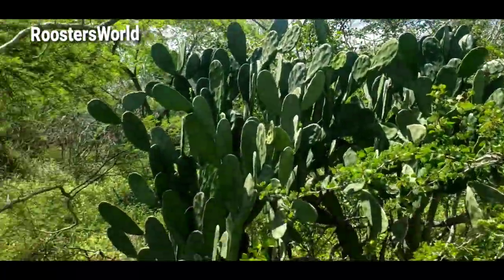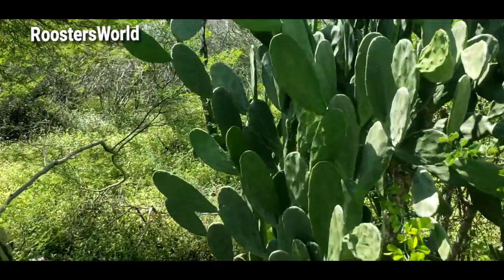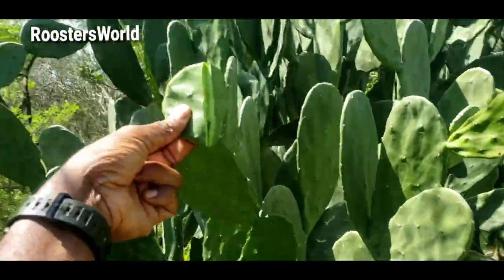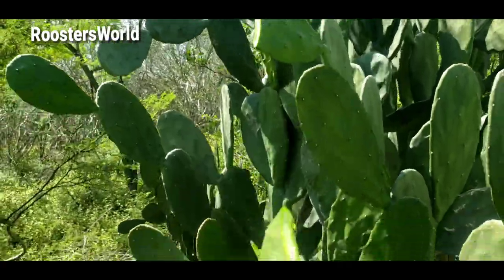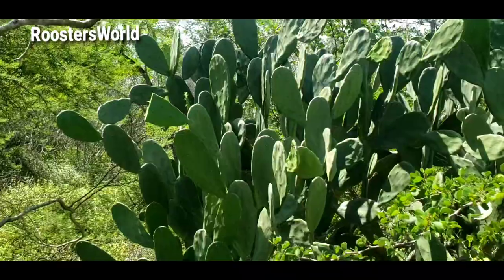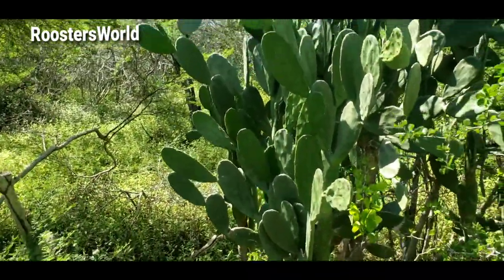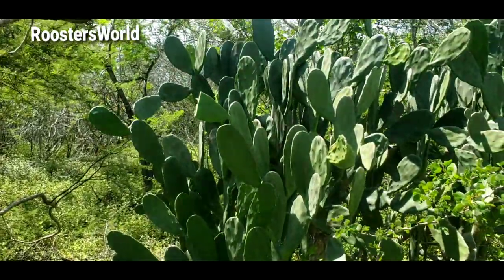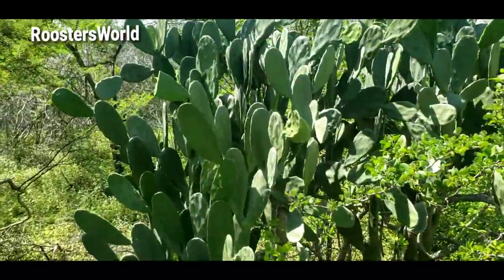Opuntia tuna in Jamaica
There are 3 species of Opuntia that are called tuna in Jamaica: 1 species is endemic and the others are native.

Below is the native Opuntia tuna which is utilized in many ways in Jamaica: medicine, hair and for the face.

 How do you utilize this plant?